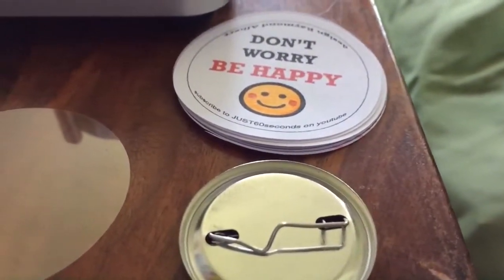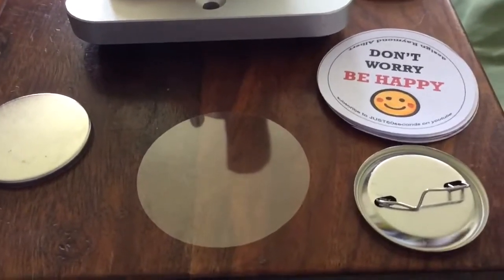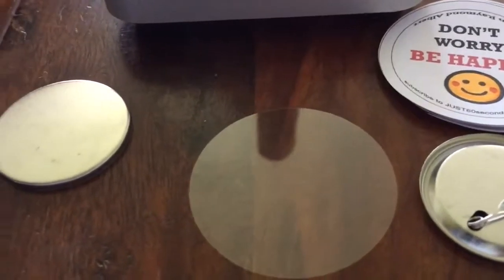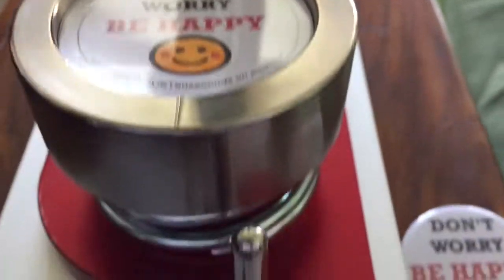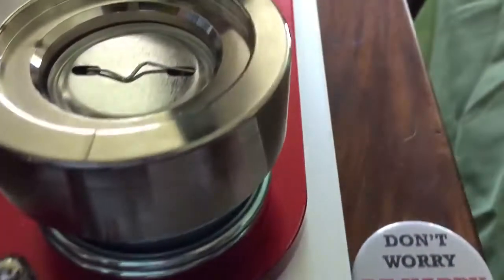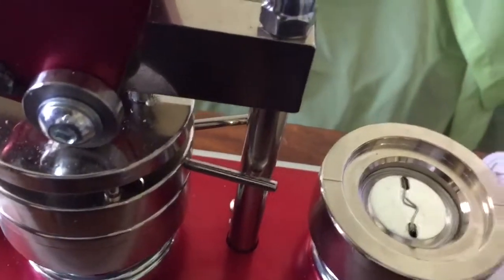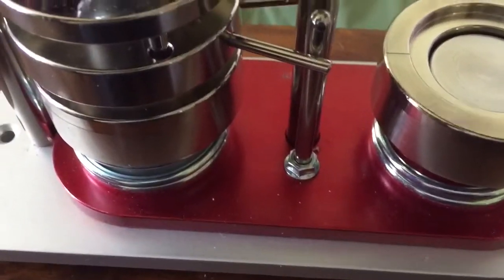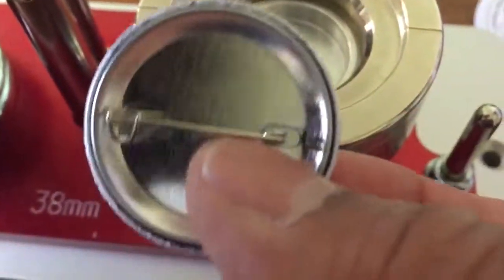How to make a Button Pin Badge in Just60seconds at Home. With step by step Instructions.Be Happy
Badge making. Hobby at home. Something to do in Lock-down. after school club.
How to make Button pin badge in Just60seconds. Don't worry it won't take long. How to do stuff in Just 60 seconds or less. Step by step instructions using an easy to manage badge maker. very enjoyable hobby.
start your own business from home.
you will need a computer to make the designs before you do anything else.